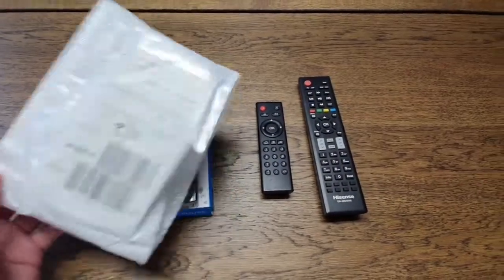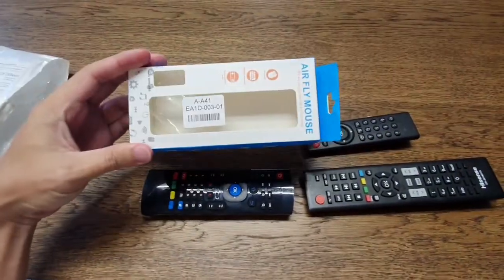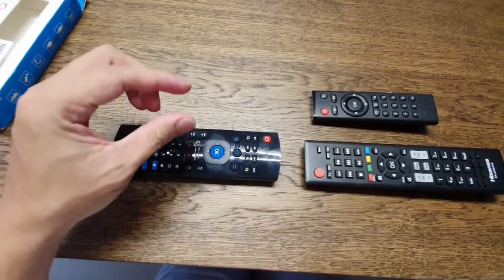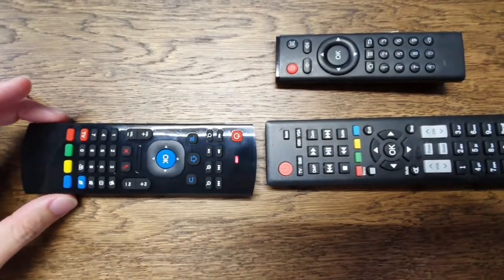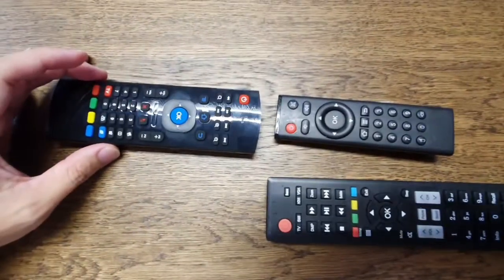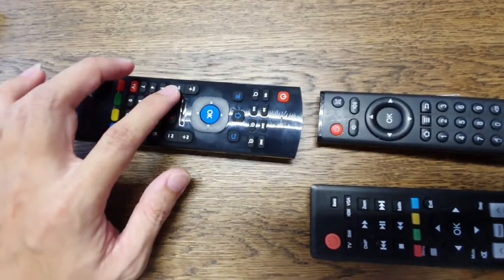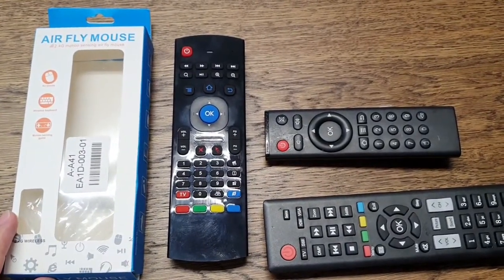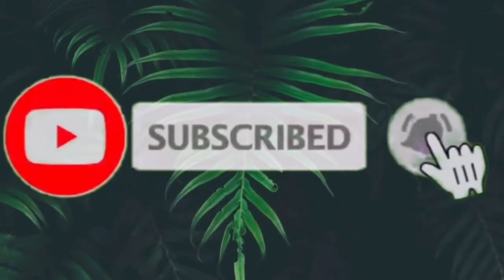Multi purpose remote / Air Mouse / TV Keyboard / How to set up remote control / TV remote / Android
Multi purpose remote / Air Mouse / TV Keyboard / How to set up remote control / TV remote / Android Box / TV Box